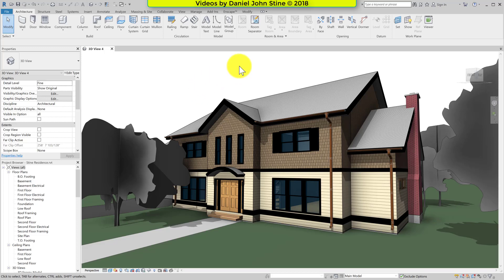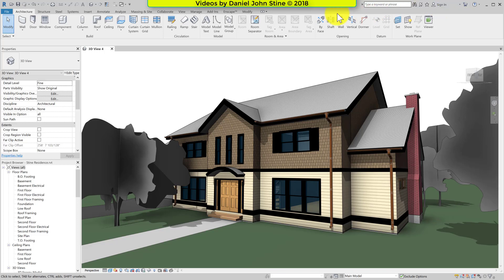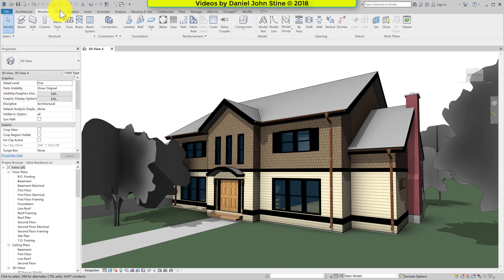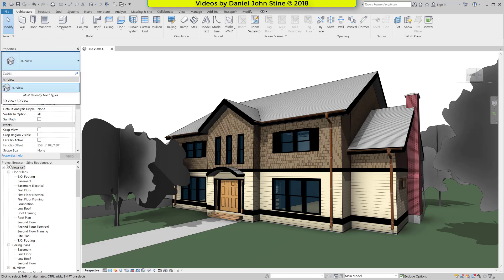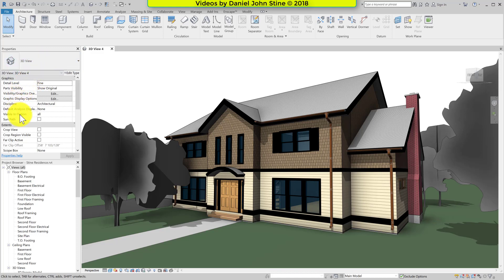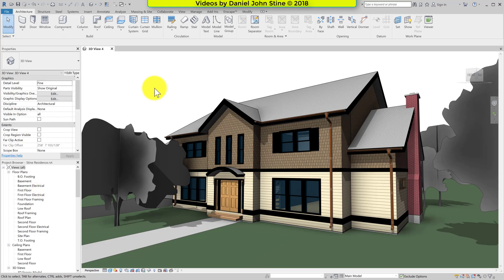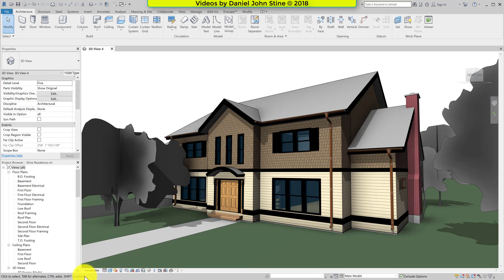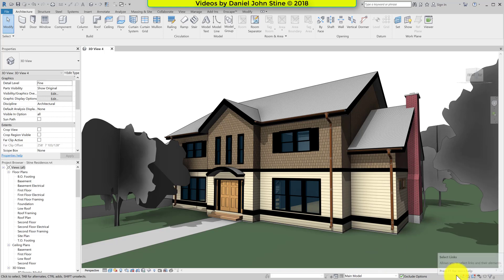The Revit User Interface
Take a quick walk through of the Autodesk Revit User Interface. To learn more about Autodesk Revit and how to use it to design buildings